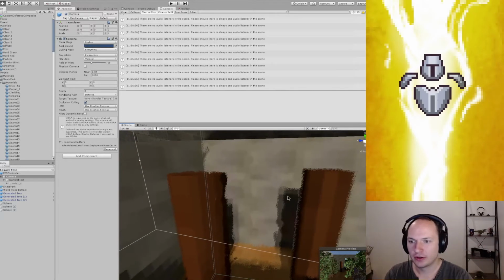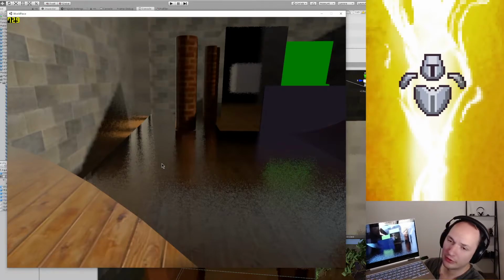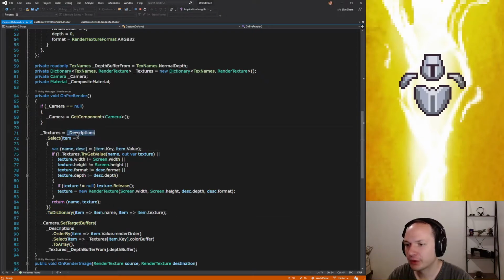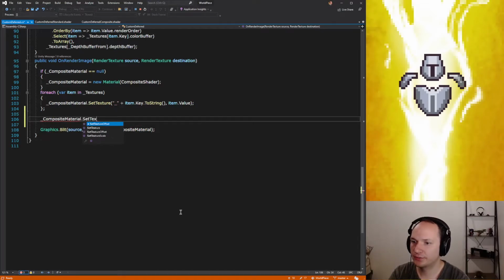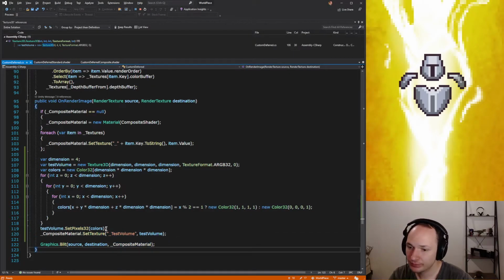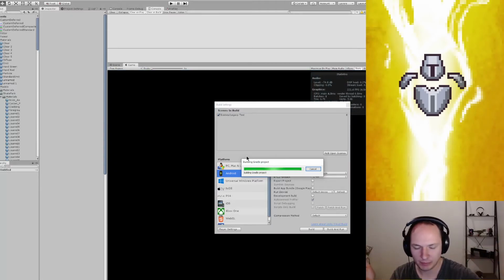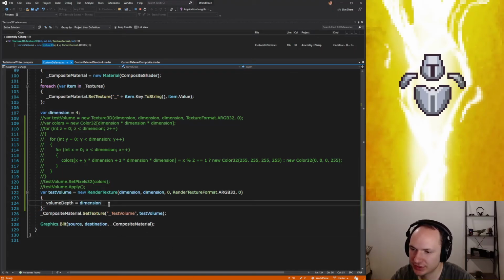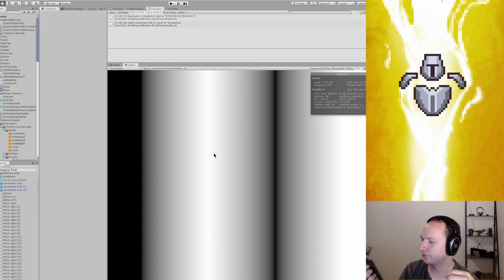High-performance Voxel Raytracer in Unity 2019 + Android Development Woes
Reviving this channel somewhat, was under the name TacticalDan. I'm currently between jobs, so I got some free time to revive some old projects! Keeping things lowkey and unedited because I'd rather make a bunch of these dev-logs than edit them. If all goes well I should be able to build an Android puzzle game with raytracing. Could quit if I get a job or run into an unsurmountable roadblock, whichever comes first. In the meantime, should be trying to put something out once a week. Thanks for stopping by! Please feel free to ask any questions about what I'm doing, though I'm not planning on coming out with an Asset since it requires a completely different rendering pipeline that I'd rather not attempt to support with all the HDRP / URP nonsense going on with Unity right now.